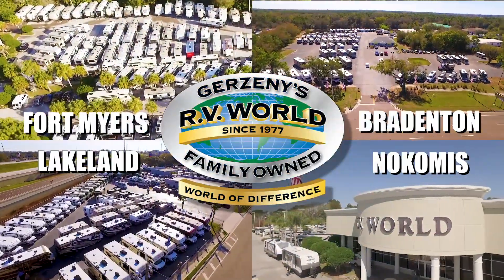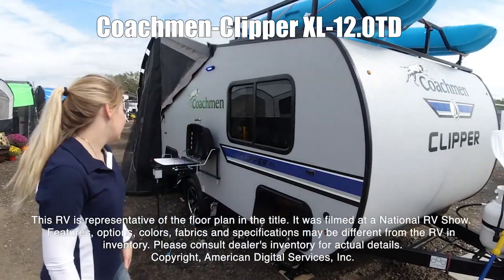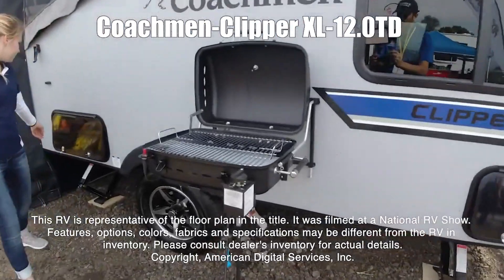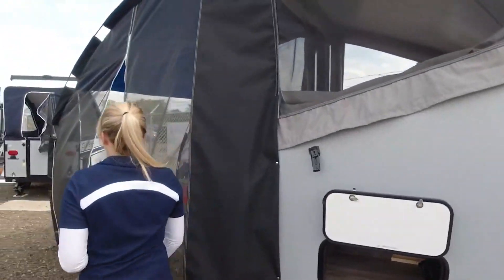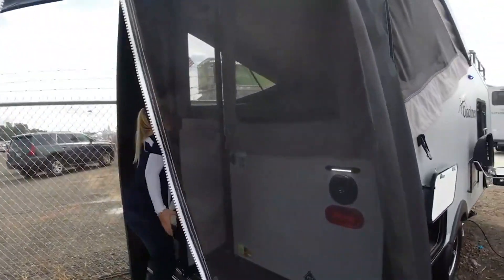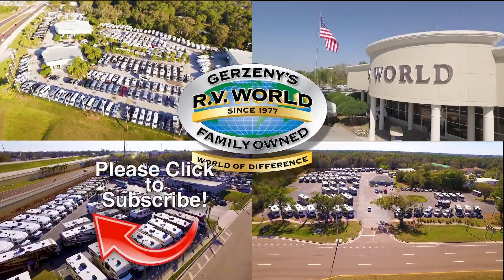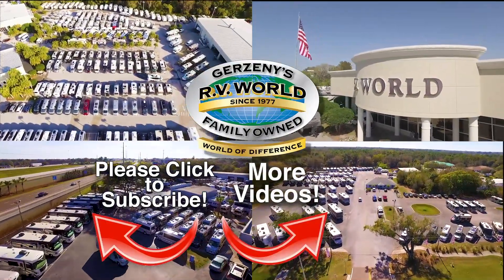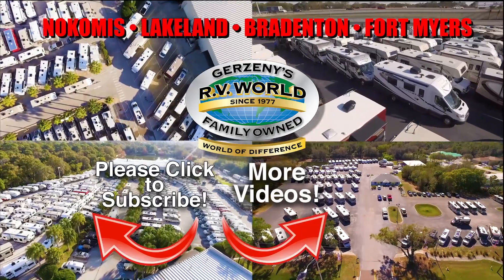Coachmen-Clipper XL-12.0TD - by Gerzeny's RV World of Florida, Nokomis, Lakeland, Bradenton, Fort Me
Coachmen-Clipper XL-12.0TD - by Gerzeny's RV World of Florida, Nokomis, Lakeland, Bradenton, Fort Meyers

This COACHMEN Clipper Trailer - 12.0TD XL is the right RV, at the right price, right now. Come in today to see why.

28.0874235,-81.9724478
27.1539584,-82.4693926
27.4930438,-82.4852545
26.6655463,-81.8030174